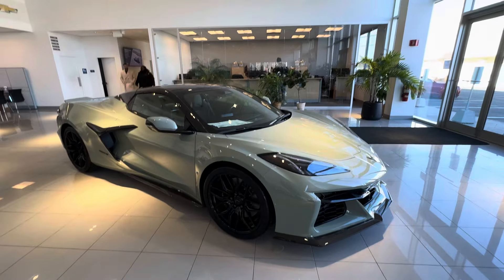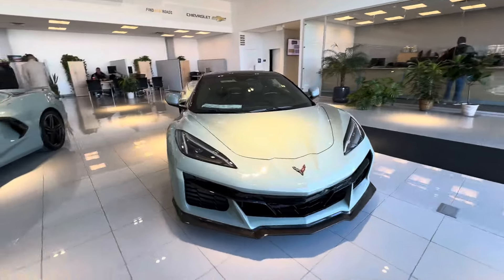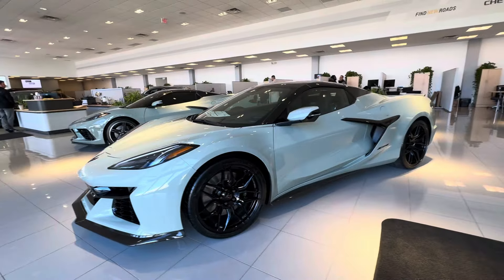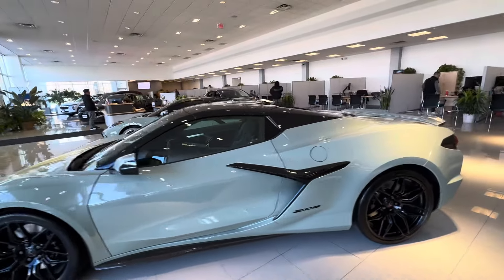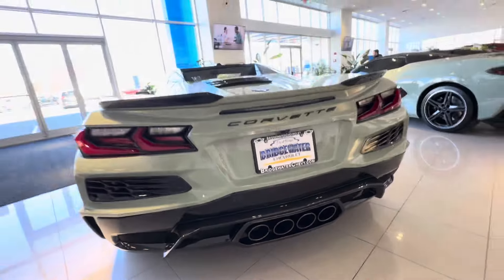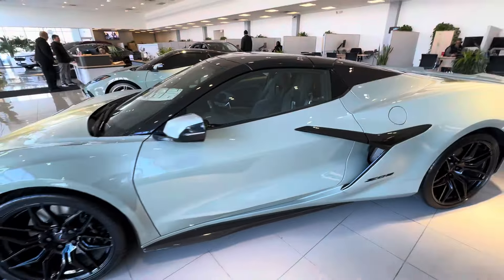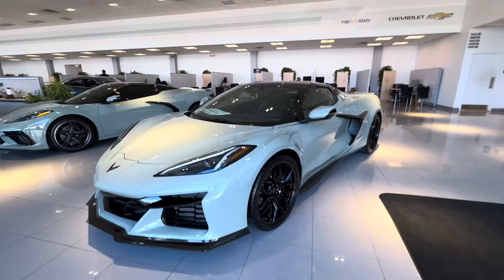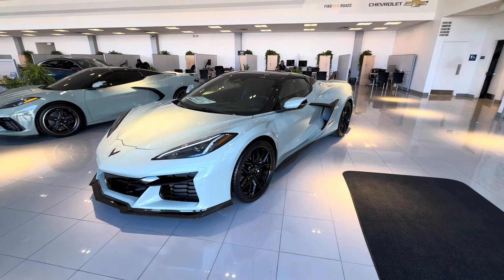2024 Corvette Z06